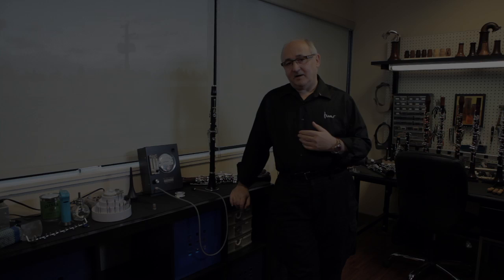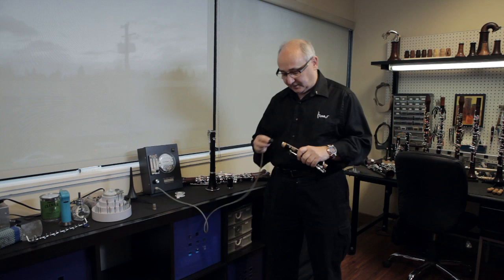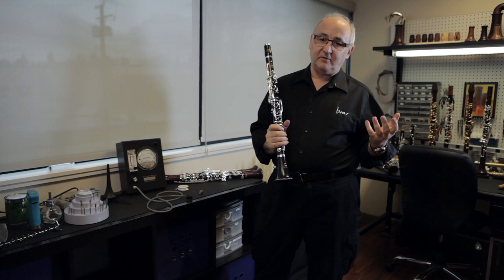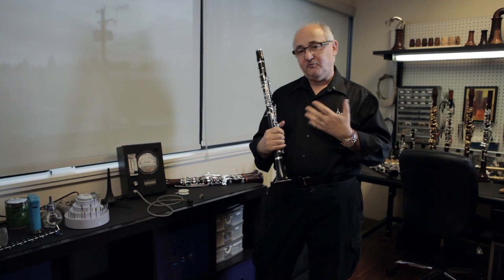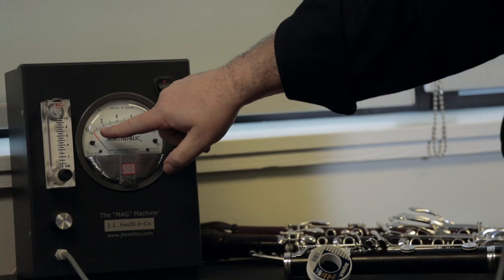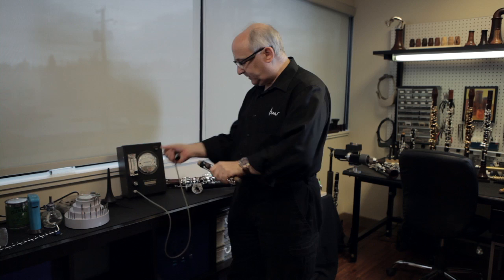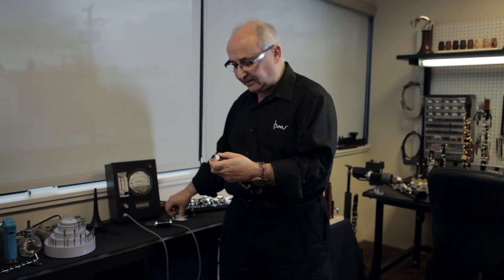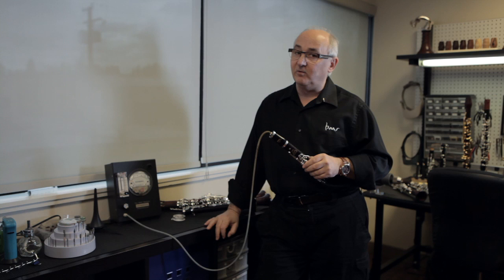Morrie's Tech Tip #767: Finding Your Inner Leak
In this edition of Morrie's Tech Tips, Morrie Backun shows you the proper way to diagnose a leak in your clarinet and talks about the leaking that can happen in the least likely (or so you thought), places!